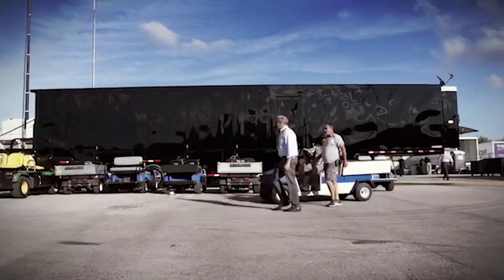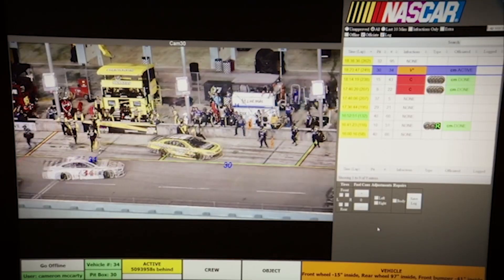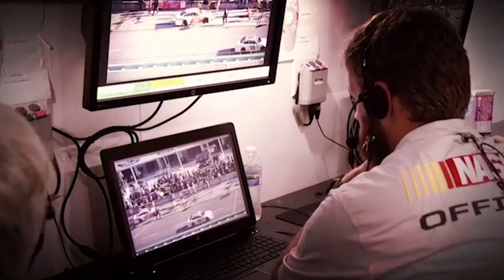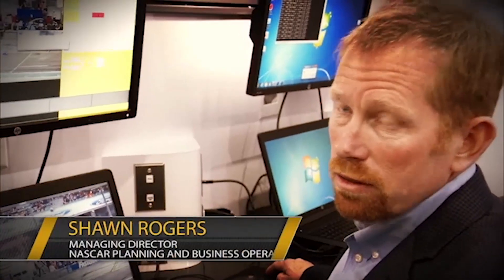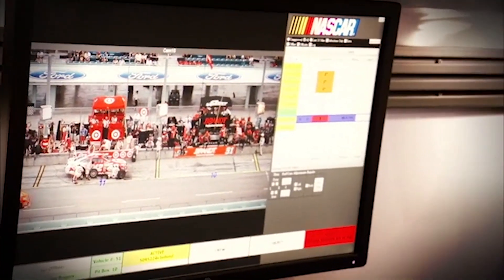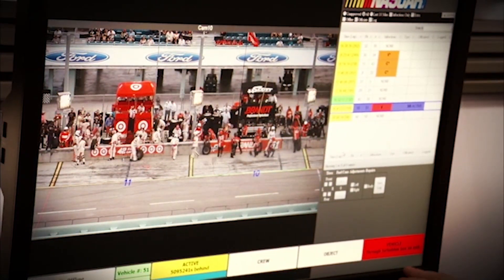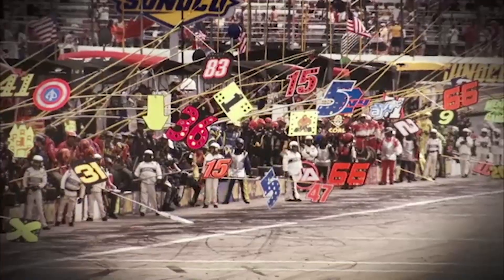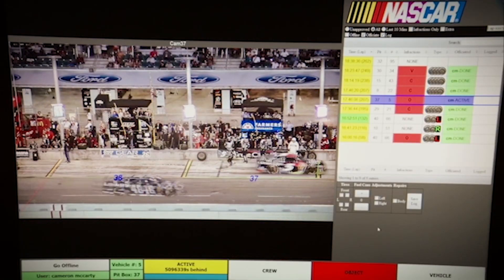Inside Nascar's Video Review Trailer | PopMech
This trailer's tech allows NASCAR to officiate pit road in an automated fashion.